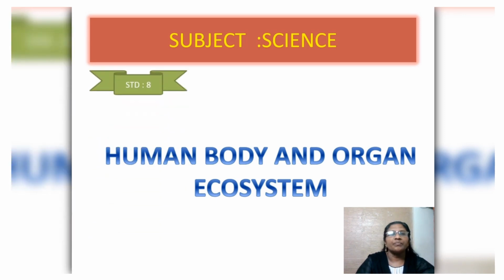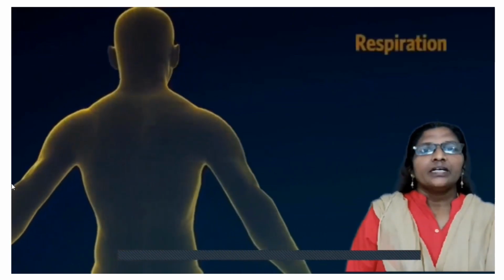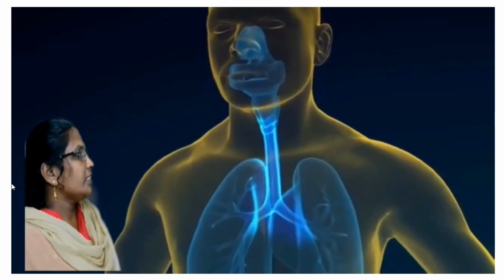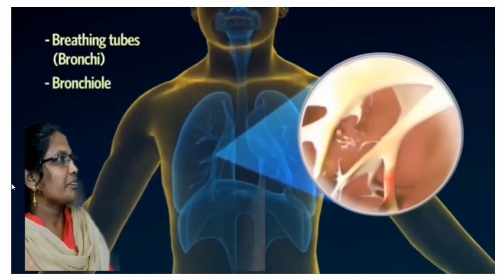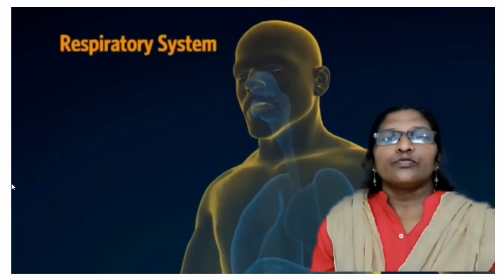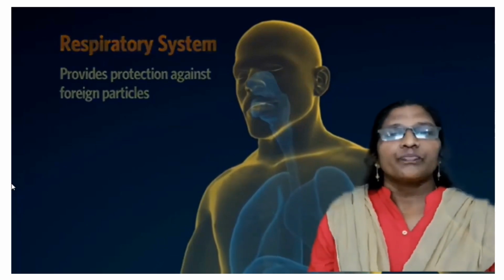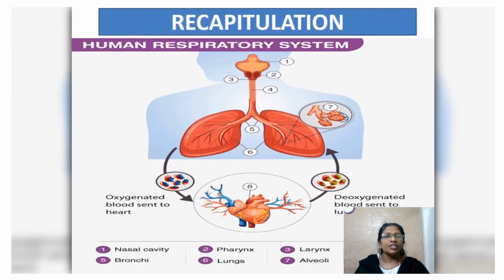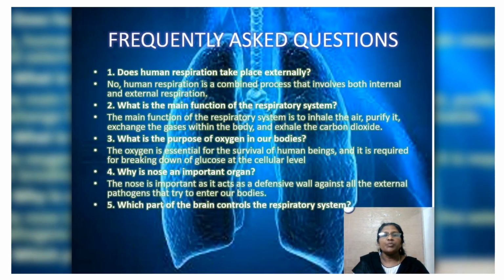27 Human Respiratory System